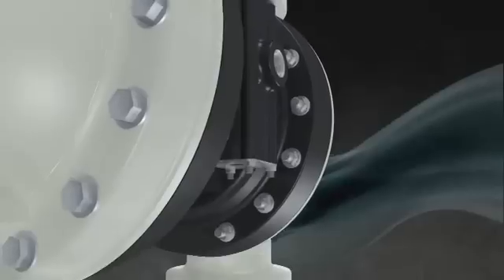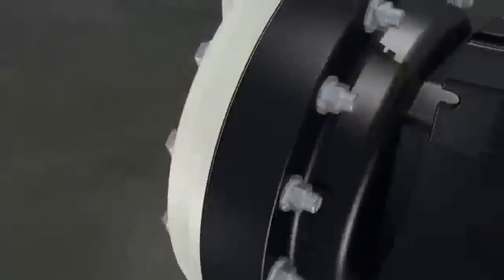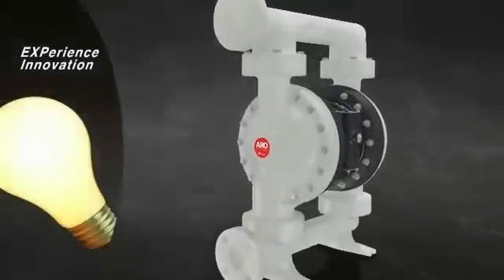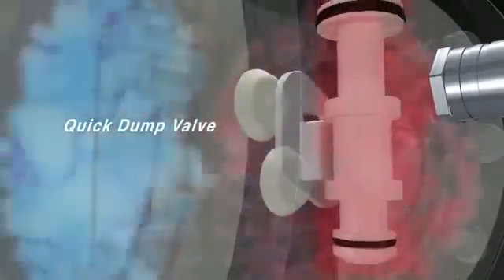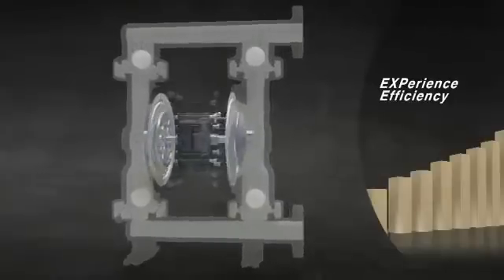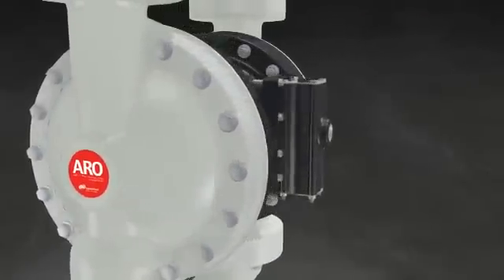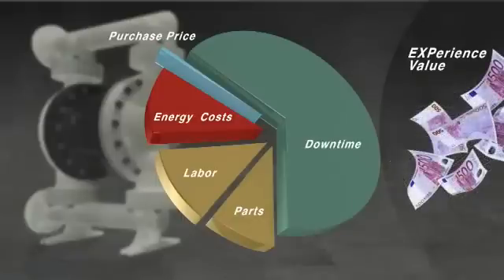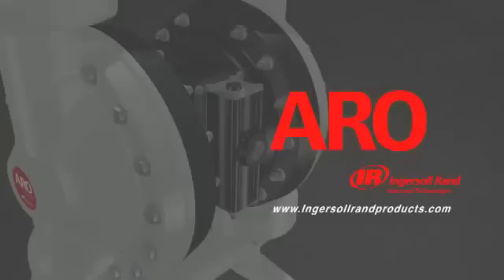ARO pompe pneumatique aro principe de fonctionnement pompe membranes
ARO Pompes pneumatiques aro principe de fonctionnement
Pompe membranes